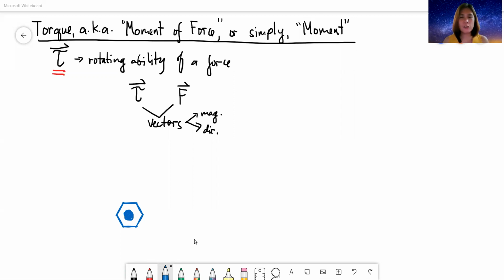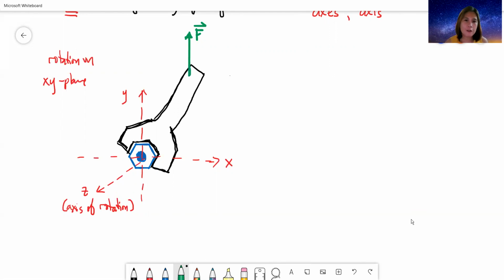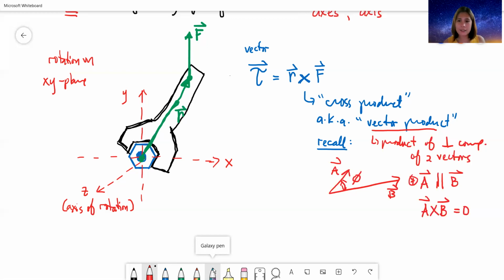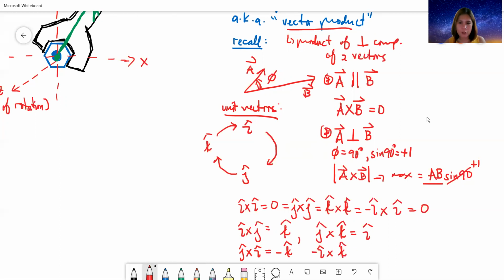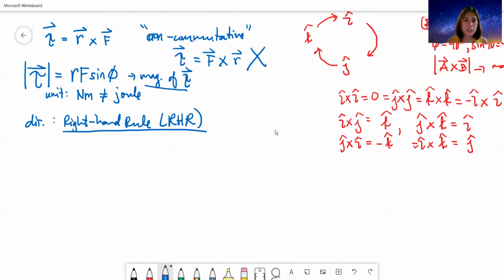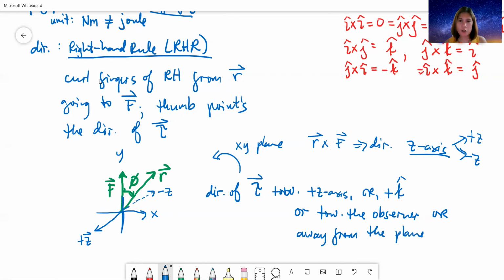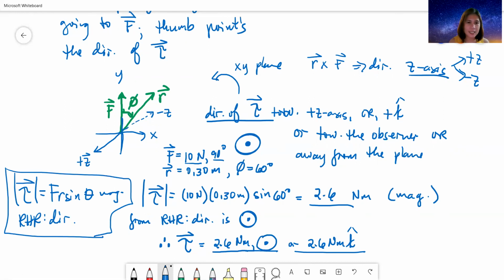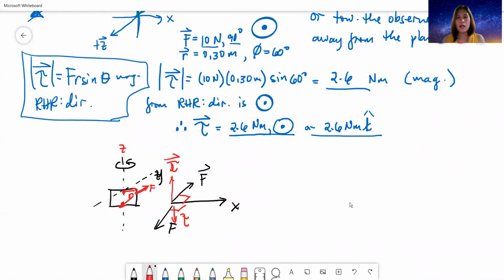Torque 2_ defined part 1